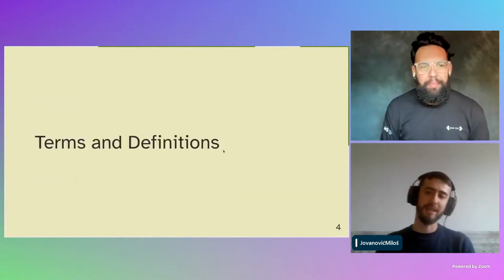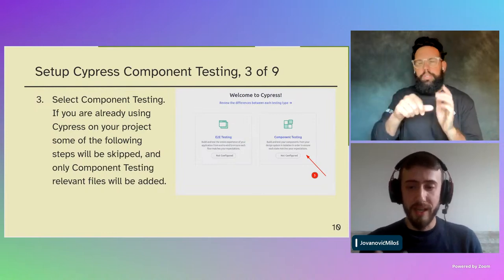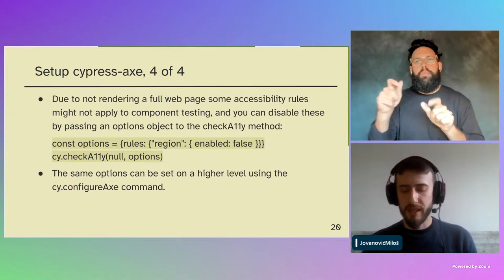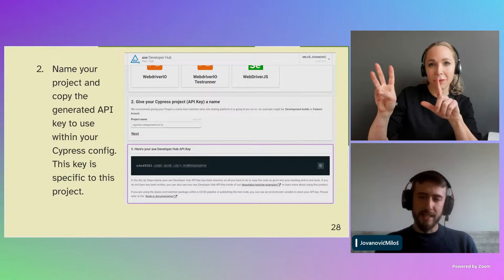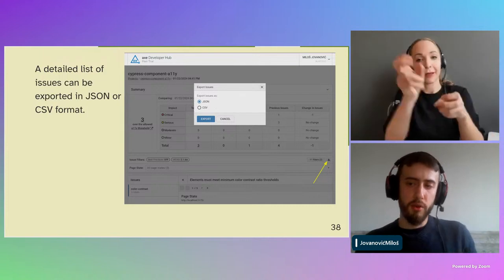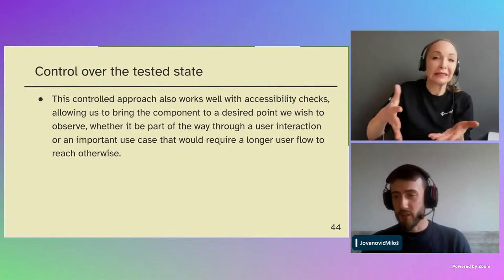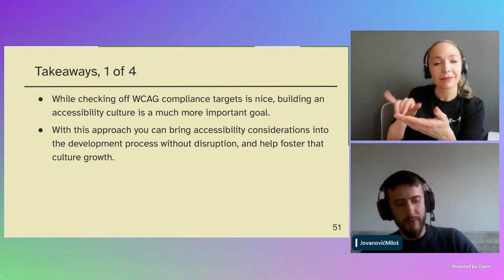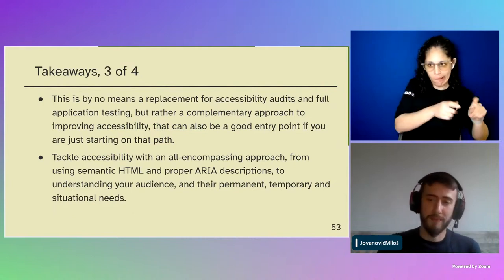Cypress Component Testing for Accessibility: Taking Axe to the Root | Axe-con 2024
Early feedback is integral to developing accessible software. This talk aims to provide clear examples and methods of using Cypress Component Testing as an early detection tool for accessibility issues and to share findings made while following a team journey of adopting accessibility in practice.